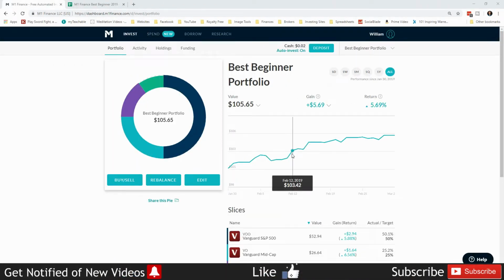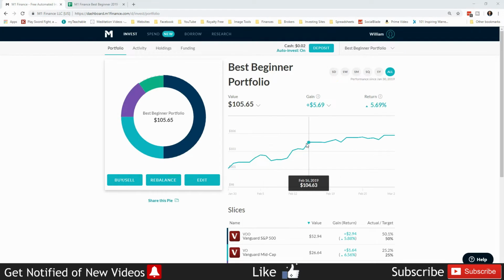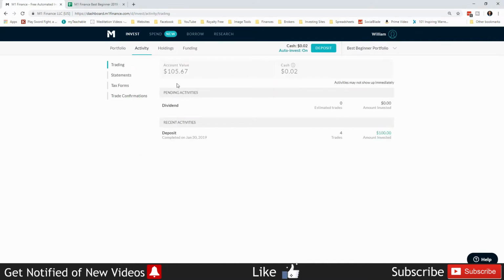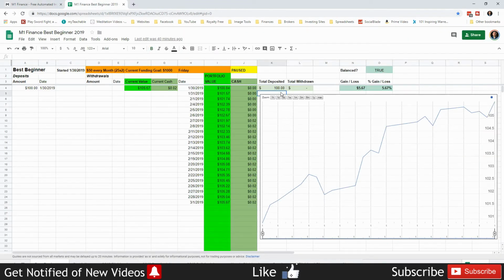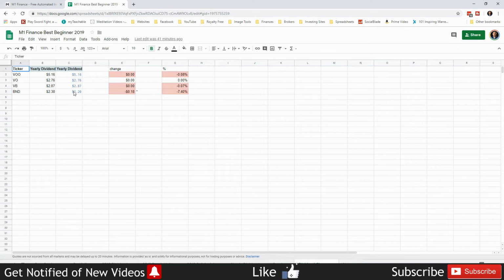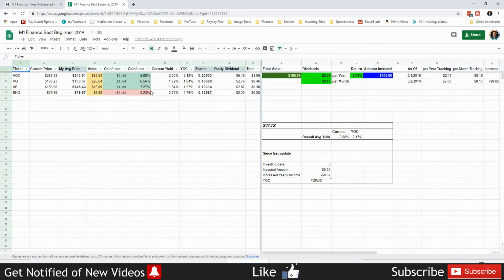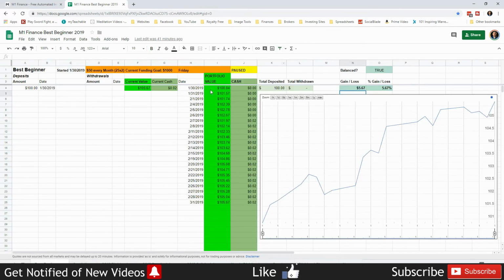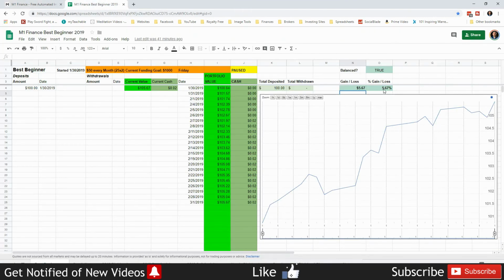M1 Finance Best Beginner Portfolio Update 3-1-2019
M1 Finance Best Beginner Portfolio Update 3-1-2019 // It's time for the weekly M1 Finance BestBeginnerStockPortfolio Update!

This is the portfolio I suggest new investors begin with if they don't know a lot about the stock market and maybe even don't want to learn about it. It's a great start for anyone getting started in investing and if you choose to learn more and expand your knowledge in stockmarketstrategies then you can easily add to it later using these as core holdings.

If your new to the community, my channel is all about investing in the stock market, specifically dividend investing with a side of growth. I encourage everyone to start investing early for their future.
Join me on my journey to financial freedom. I also do experimental portfolios to see what happens and to keep it entertaining. I put videos out every Weekend.

- ROTH IRA 100 STOCK PORTFOLIO
- 10% YIELD CRAZY AGGRESSIVE DIVIDENDS

If you want a solid beginner portfolio, I created this well diversified one for those getting started in investing

If you want to start your own M1 Finance portfolio and want a free $10 ($25 in Jan. 2019), please consider using my link and we will both get rewarded!

If you want to start a Robinhood account, again please consider using my link and we both will get a free stock!

If you are interested in how I made my spreadsheet, feel free to make a copy and modify it to suit yourself!